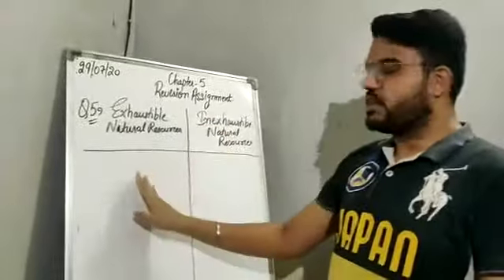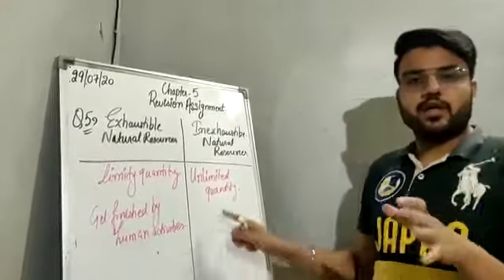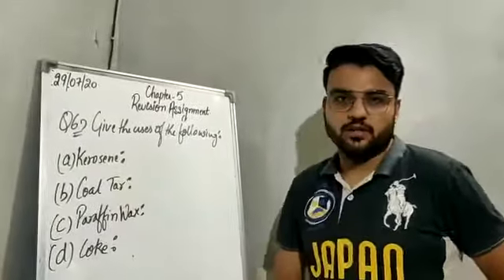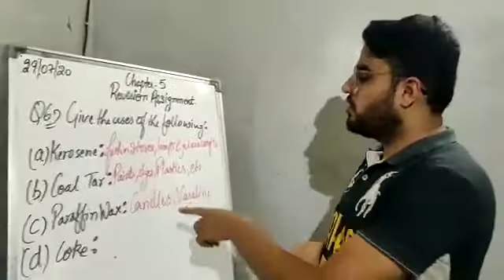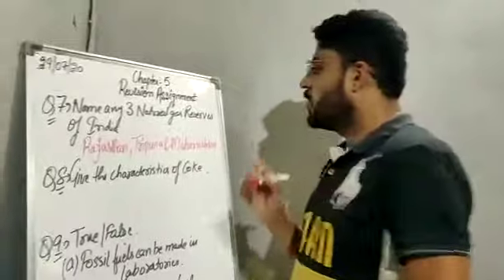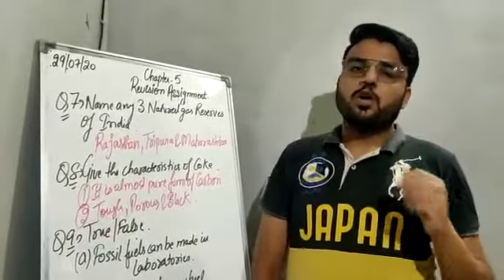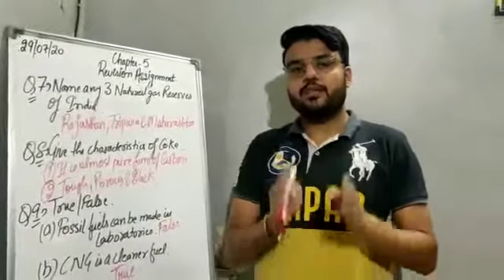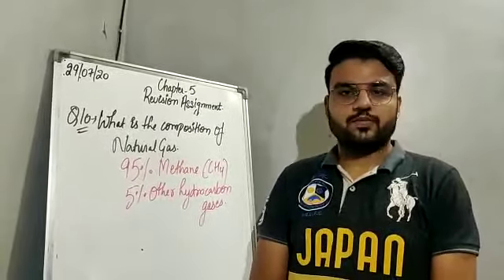29/7/20 Class 8th Ch 5 Coal and petroleum Revision Assignment. Jatin